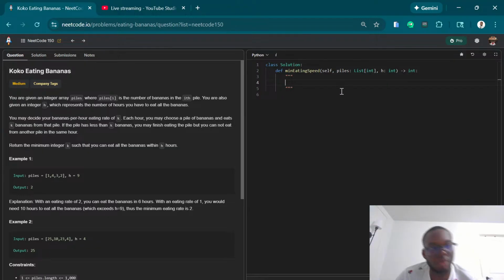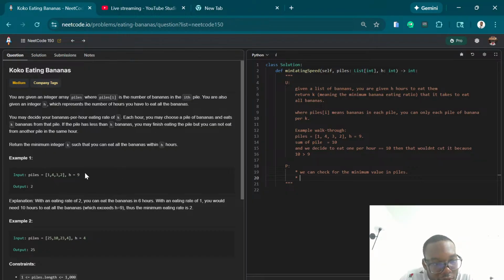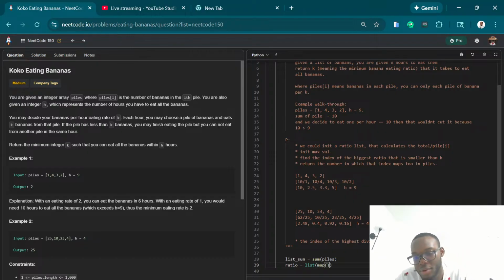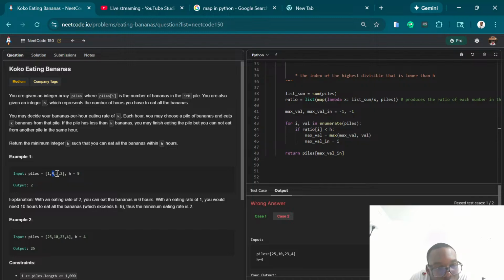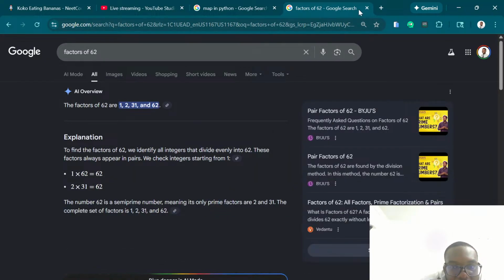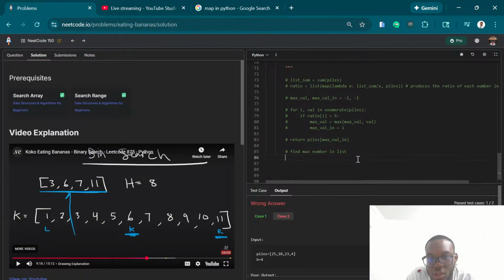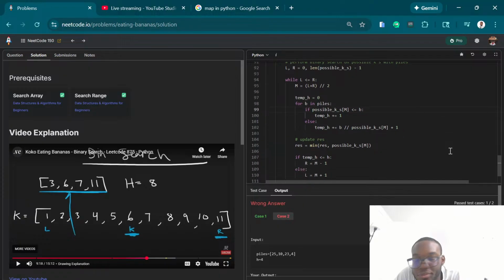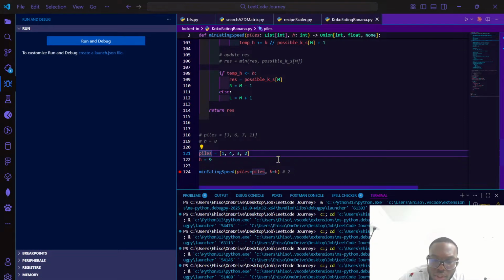LeetCode Grinding Day 3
Let's sharpen our problem solving skills through code!
Data Structure to focus on: Stacks
Logic: Binary Search